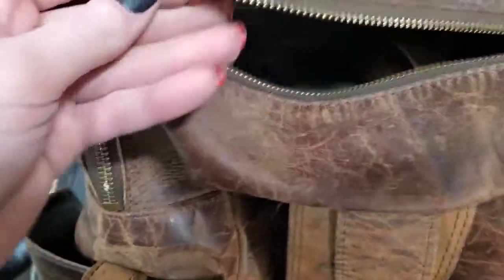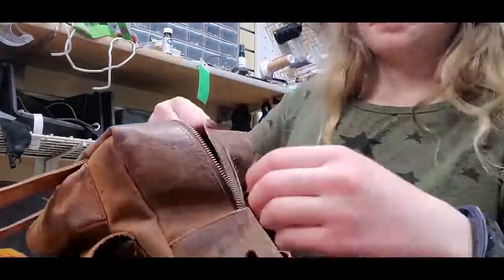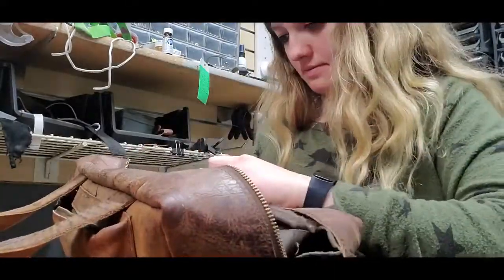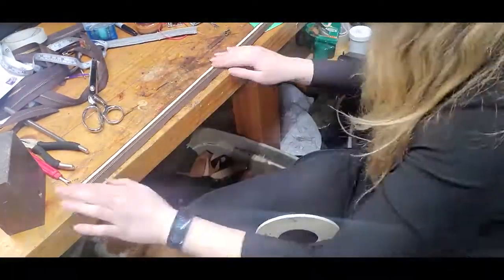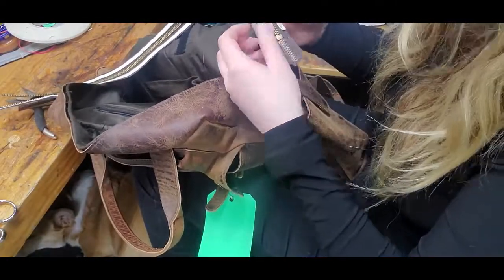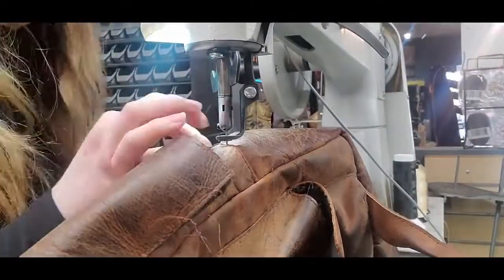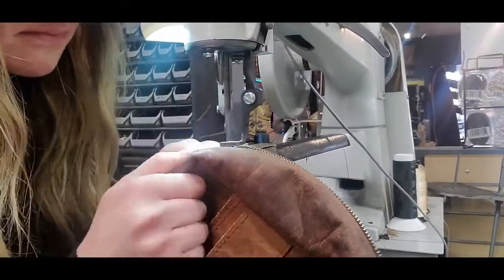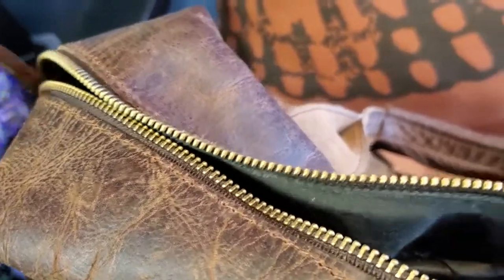Replacing A Zipper On A Backpack// Types Of Zipper Replacements And What To Look For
I hope you all enjoyed todays video

I hope you all enjoy this video. In todays video I am replacing the zipper on this leather backpack and also talking about the type of zipper repairs that we do.